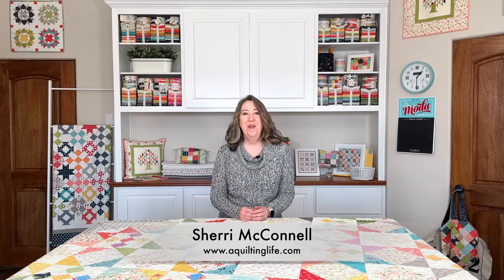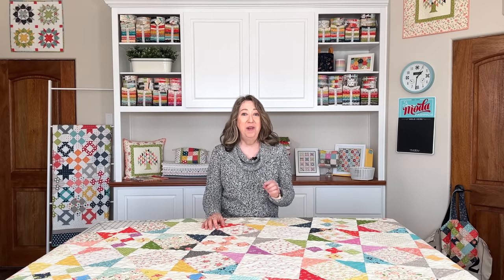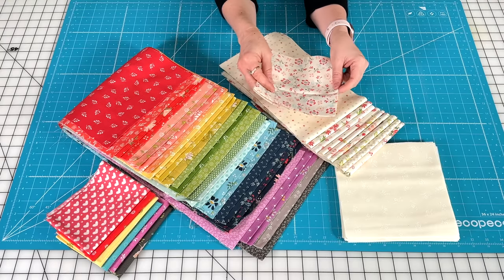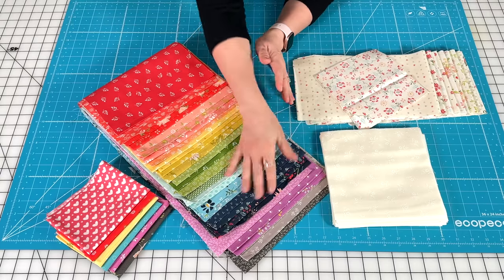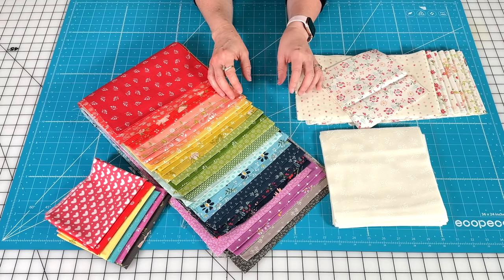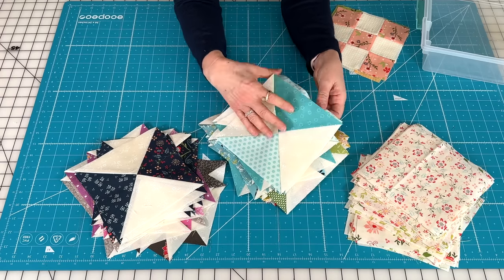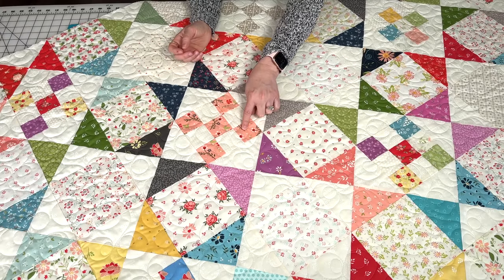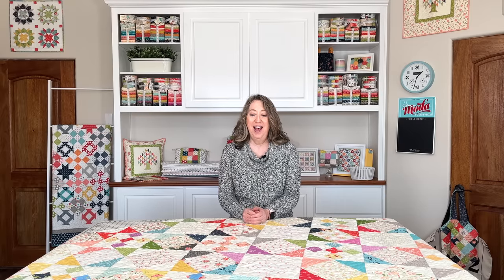Free Scrappy Quilt Pattern! Plus, How to Curate Fabric for a Scrap Quilt | January 2023 Project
Today Sherri is sharing a fun new scrappy quilt pattern that was inspired by her Grandmother. Sherri also gives you a look at her process for selecting fabric for a scrap quilt and shares other ideas to think about as you are piecing a quilt together. This quilt is the January 2023 project of the month. This year Sherri will be sharing quilts and projects in a variety of sizes each month for a discounted price, or for free!

Blog post with the Free PDF pattern for Sherri's scrappy quilt

Sherri McConnell